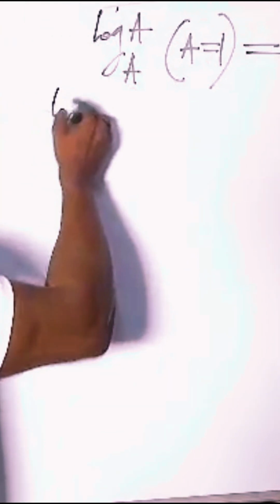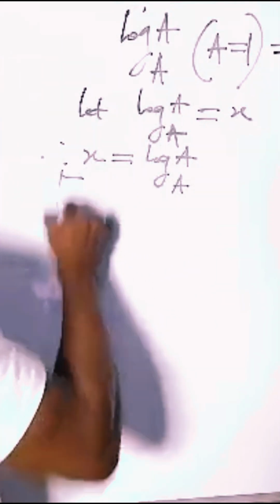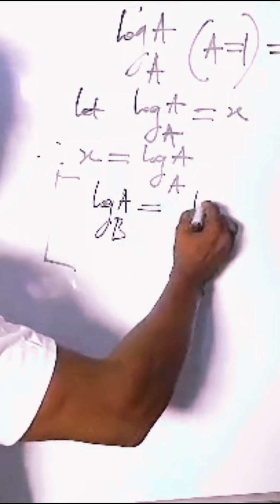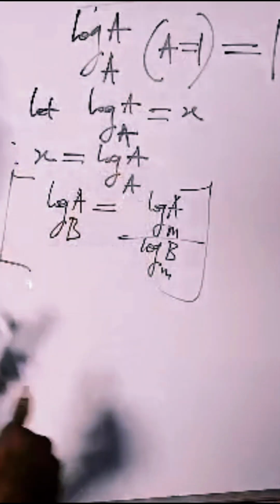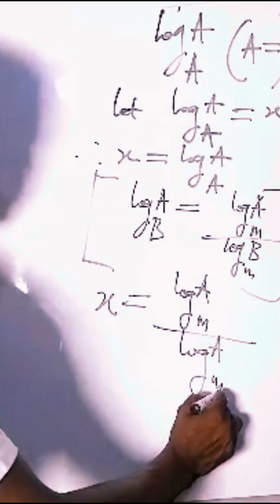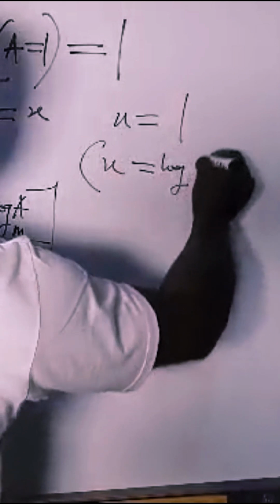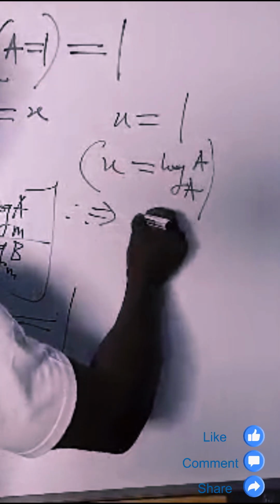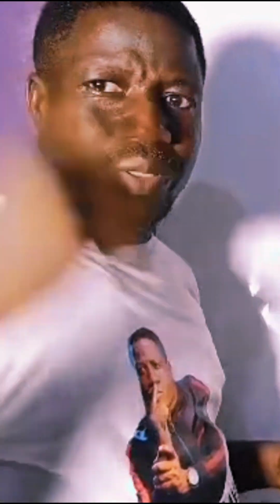DERIVATION OF THE LAWS OF LOGARITHM (PART 6)